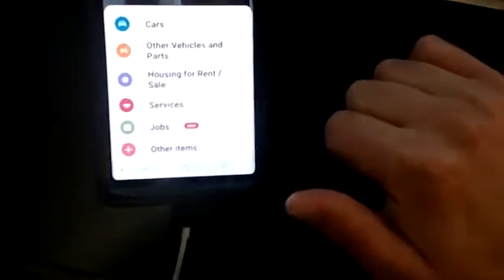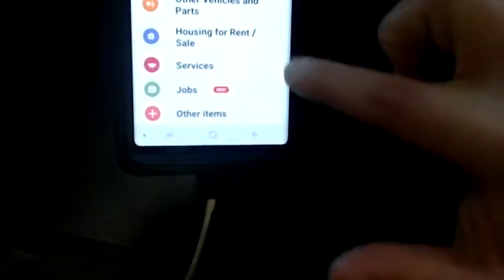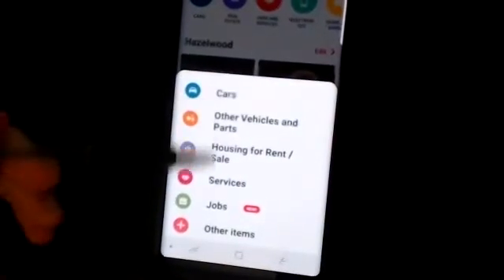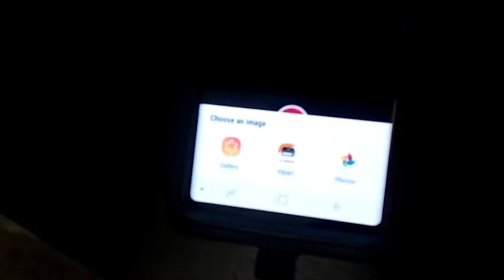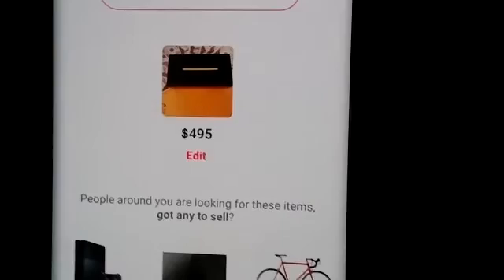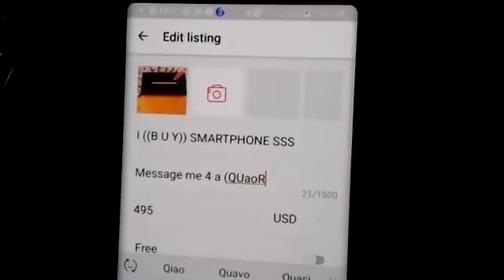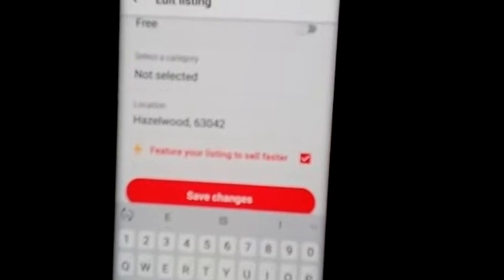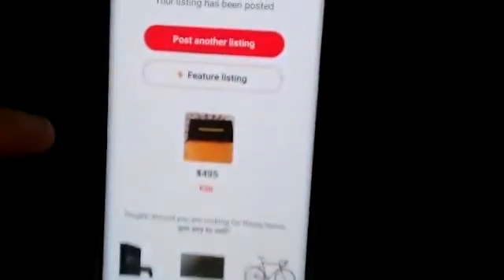Group Chat - Posting Ads On Apps (Letgo, Offerup, 5 Miles)